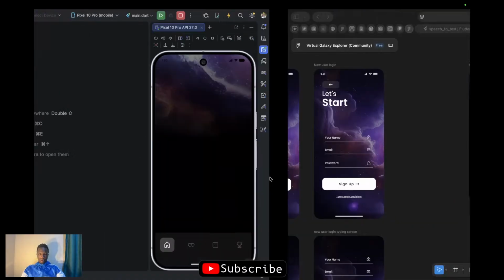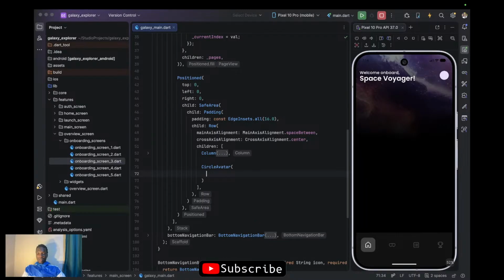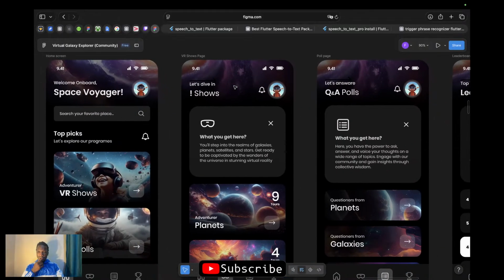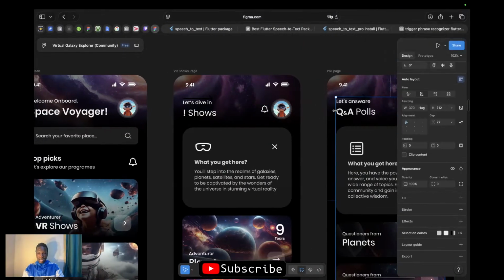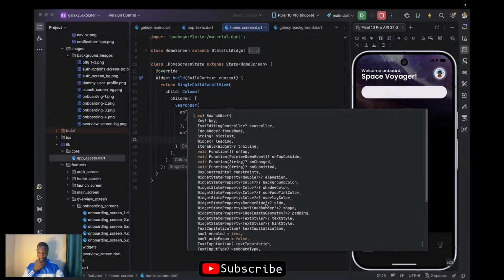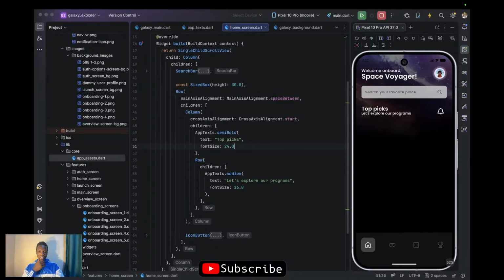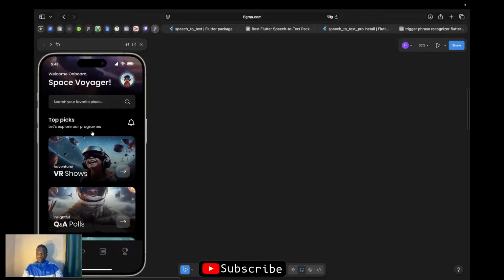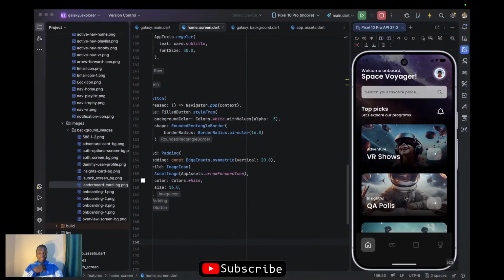Galaxy Explorer Ep.4 - Lavida Loca 💃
Every subscription helps me create more Flutter and mobile development content.

Chapters:
0:00 - Flutter Live Stream: Building a Galaxy Explorer App (Episode 4)
2:58 - Flutter Code Architecture: Building Reusable Screen Header Widgets
15:31 - Flutter UI Design: Customizing Profile Avatars with Layered Circle Layouts
22:32 - Flutter Assets: Integrating Dummy User Profile Image Assets
27:36 - Flutter Code Reuse: Applying Shared Backgrounds Across All Pages
37:57 - Flutter Dynamic UI: Building Dynamic Salutation Display Components
44:33 - Flutter Typography: Making Header Text Reusable Across Screens
52:56 - Flutter Widget Refactoring: Creating Custom Screen Header Variants
1:00:00 - Flutter PageView Tutorial: Wrapping PageView Views in Shared Backgrounds
1:06:33 - Flutter Layout Fix: Resolving Header Constraints with Column & Expanded
1:10:39 - Flutter UI Layout: Building Search Bars for Home Screens
1:15:12 - Flutter InputStyling: Customizing Shapes, Colors, and Suffix Icons
1:20:31 - Flutter UI Design: Designing the Topics Section Header
1:26:15 - Flutter Card UI: Structuring Featured Card Container Components
1:30:34 - Flutter Layout Tutorial: Building Card Title and Subtitle Row Layouts
1:37:07 - Flutter Widget Reuse: Copying Arrow Icon Buttons from Auth Screens
1:40:56 - Flutter Architecture: Creating the Card Data Model Class
1:43:12 - Flutter Data Binding: Building Dummy Lists for Featured Cards
1:46:11 - Flutter Image Tutorial: Adding Background Images to Custom Cards
1:52:39 - Flutter Dynamic UI: Generating Lists Dynamically with List.map
1:57:24 - Flutter UI Effects: Adding Gradient Overlays for Text Readability
2:03:36 - Flutter App Demo: Full Home Screen Walkthrough and Design Comparison
2:04:56 - Outro: What's Coming in Episode 5

🎨 UI Design

💻 Source Code

Welcome to CODE WITH SETSO, where you'll learn Flutter, Dart, mobile app development, UI implementation, clean architecture, Firebase integration, state management, and everything you need to build production-ready Android and iOS applications.

Whether you're a beginner or an experienced developer, you'll find tutorials, real-world projects, coding challenges, and tips to help you become a better software engineer.

Flutter Development
Dart Programming
Mobile App Development
Clean Architecture
REST APIs
UI/UX Implementation
Android Development
iOS Development